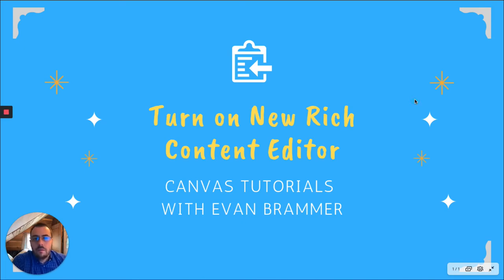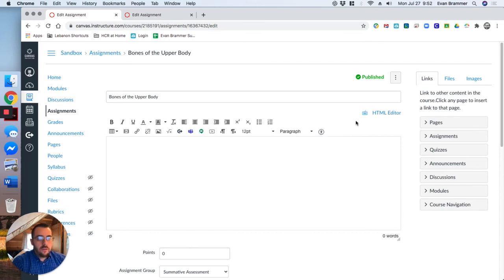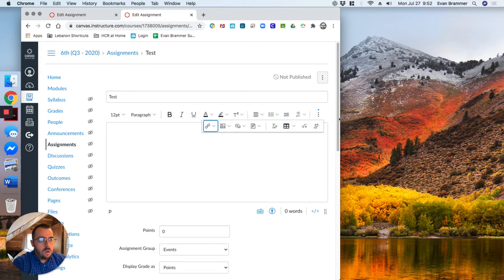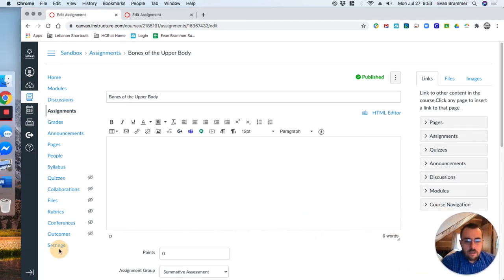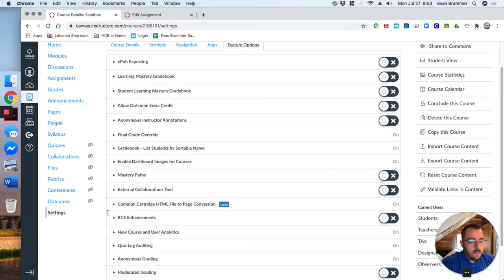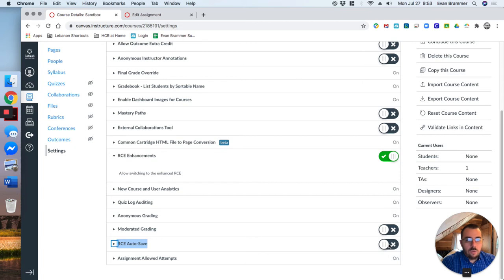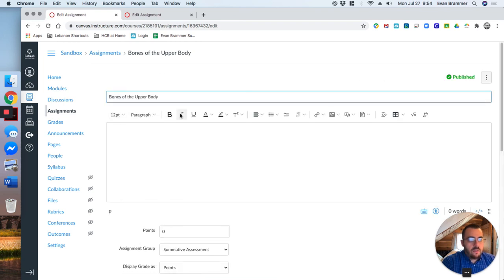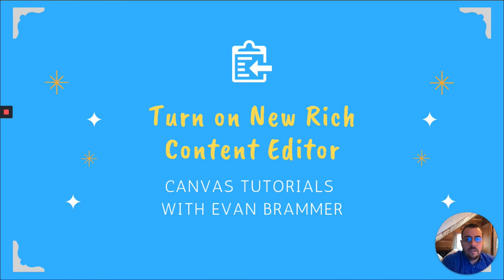Turn on New Rich Content Editor Canvas Tutorials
Switch your Rich Content Editor (RCE) from the old version to the new enhanced version inside of the Canvas LMS.